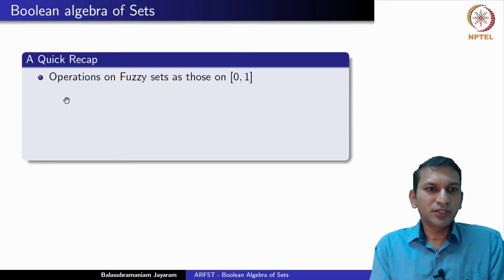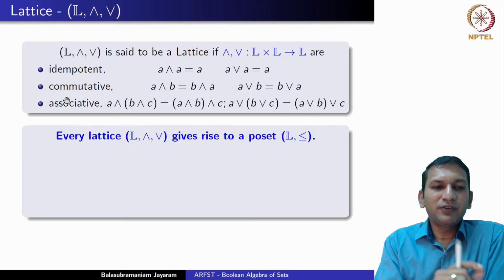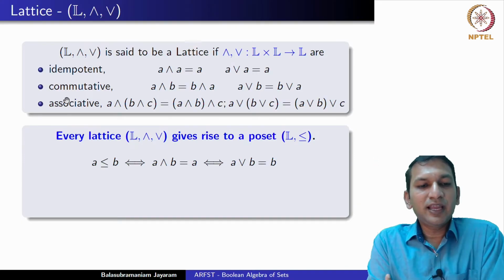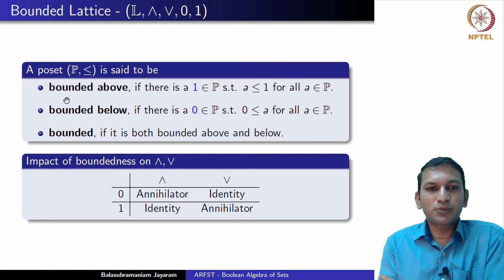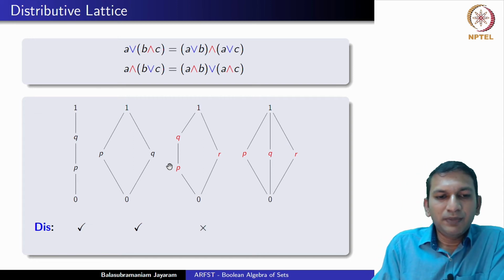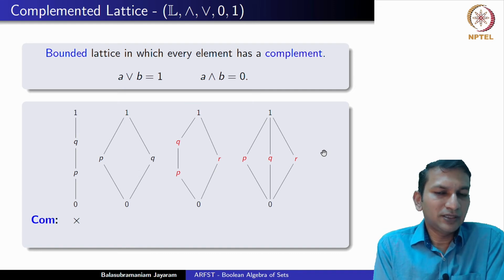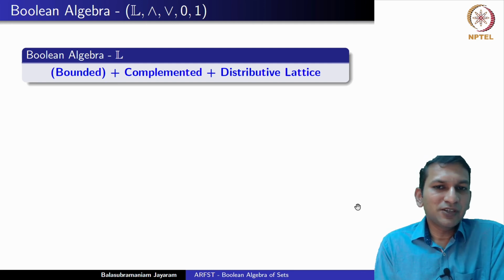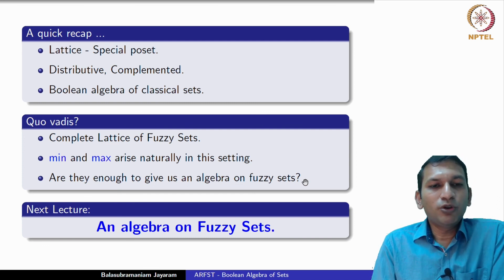Boolean Algebra of Sets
Algebraic Perspective of Lattices, Different Types of Lattices, Boolean Algebra of Classical sets